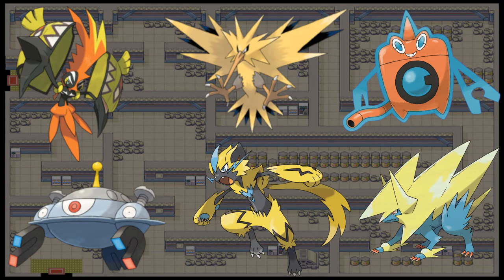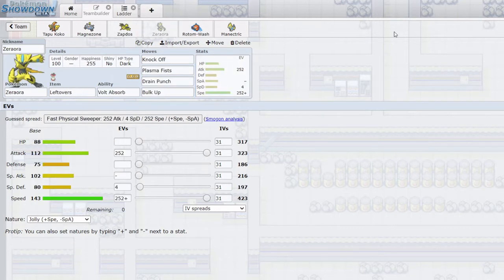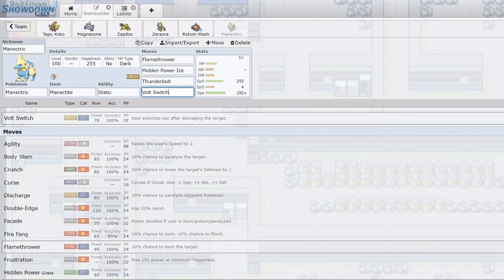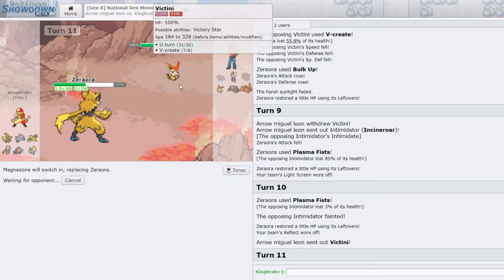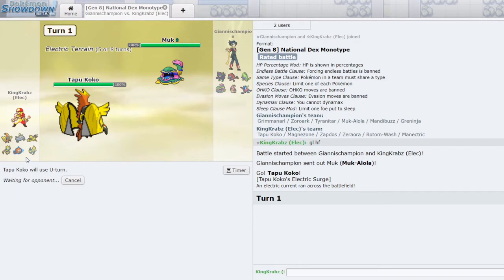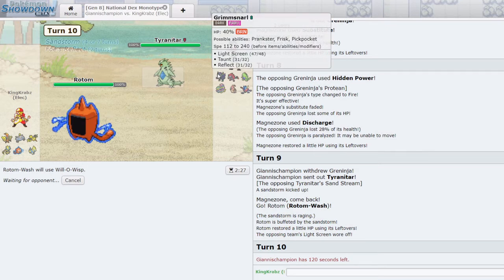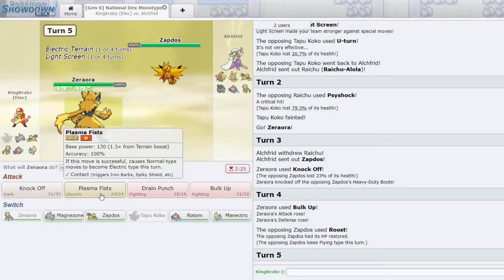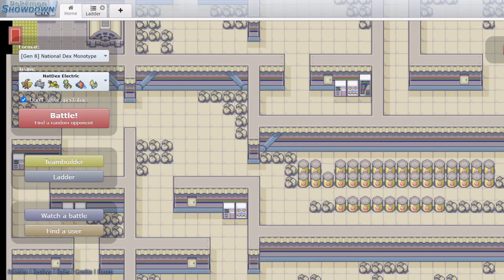Mono Electric Short Circuits The NatDex Ladder!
We're back on the NatDex with mono Electric! One of my all time favorite types both to play and thematically, it has so many cool options to choose from and can really put in work with great team synergy.

As always feedback is appreciated!

Assets - Bulbapedia

0:00 Team Preview
8:48 vs Fire
14:29 vs Dark
18:21 vs Water
26:25 vs Dark again
34:27 vs Elec
40:15 Ending